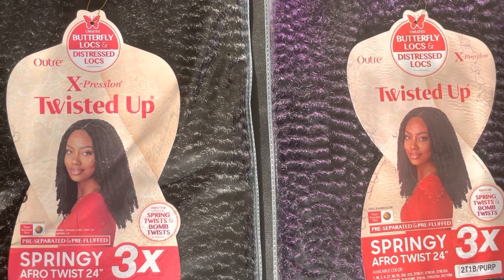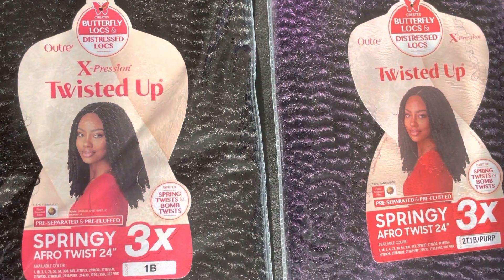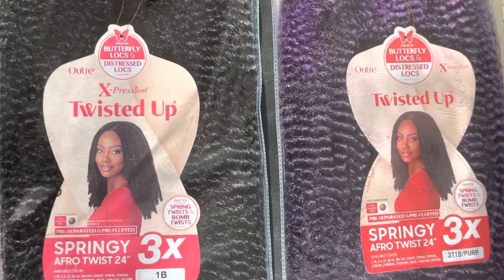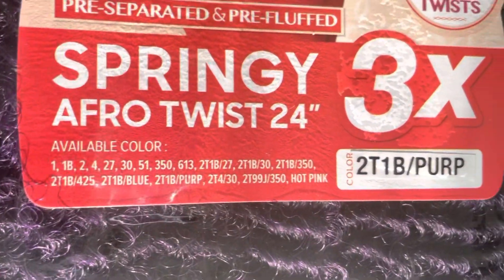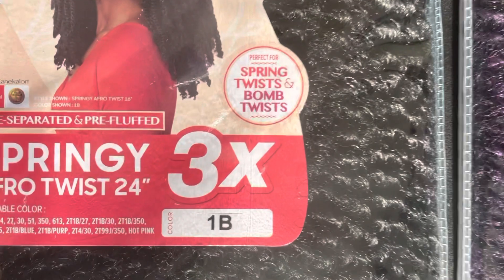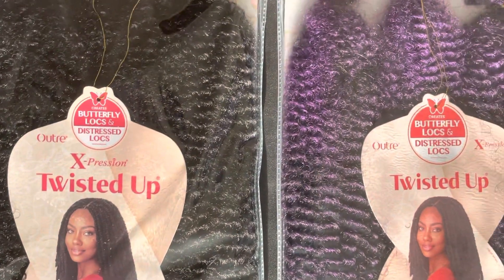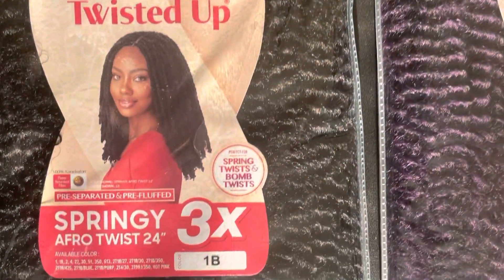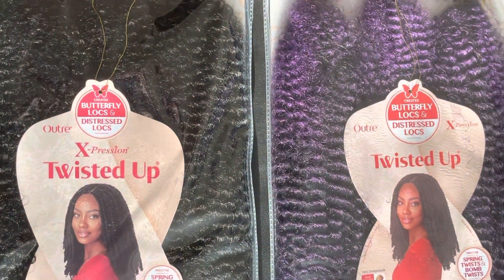VLOGmas 2022 | Day 22 Part 2…the clip I forgot 😖😖😖 (Kinky Spring Twists)